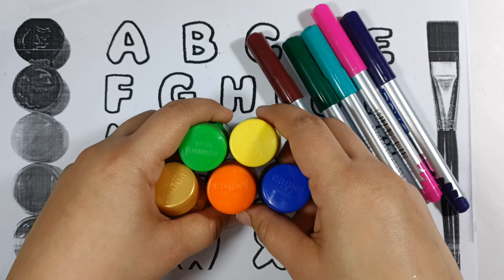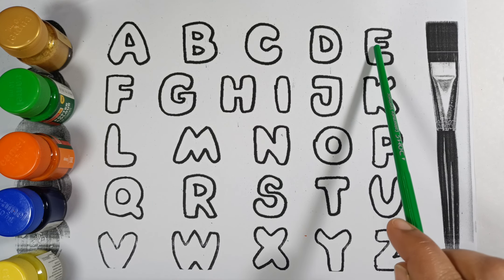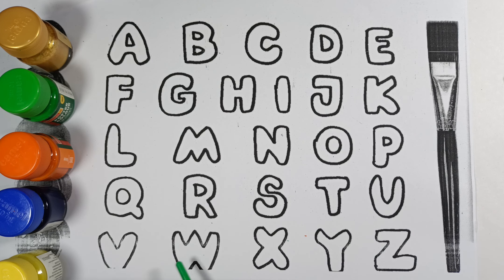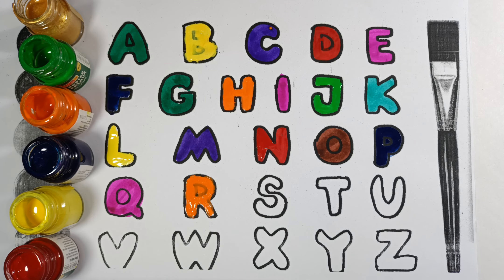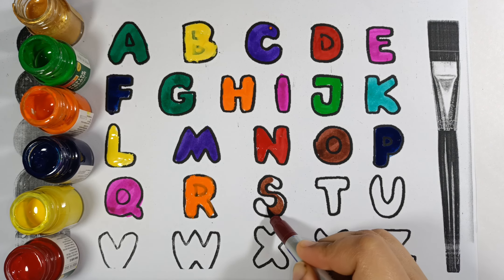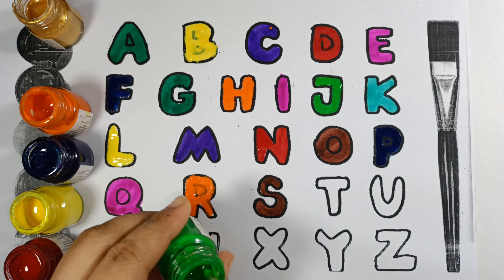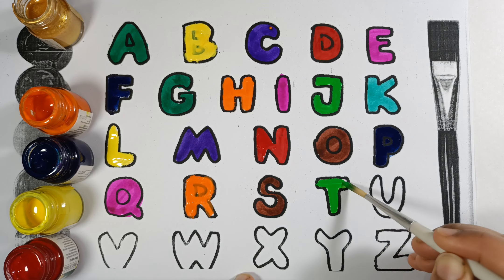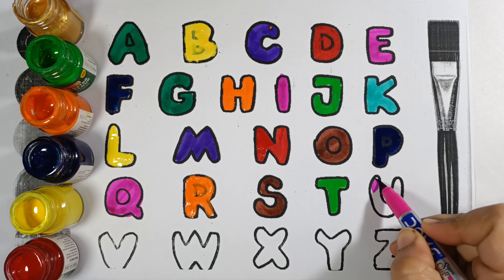A for Apple, B for Ball, Alphabets,बच्चों की पढ़ाई, kids class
ABC Phonic Song | Toddler Learning Video Songs | A for Apple | Nursery Rhymes

BEST FOR KIDS EDUCATION
animals
birds

pre school learning for kids pre school learning videos

learn about animals for kids
a for apple learn the alphabet
phonics
songphonics songs
pre school syllabus
kindergarten learning videos learning animals
cats
dogs
किड्स एजुकेशन
kids abc videos
kids abc song
kids abc writing
abcd, abcde,
alphabets
phonics song छोटे बच्चों की पढ़ाई
abcd for kids learning abcd for babies
abcd for children to learn abcd for kids learning in hindi
a for apple apple mane save a for apple songs
a for apple songs in hindi a for apple song dubbed in hindi
apple song
apple song preschool
learning video
abcd
abcd song
a for Apple b for boll
abcd rhymes
a se anar
abc song
Hindi varnamala
anar
abcd
phonics song
capital
a for Apple song hindi varnmala
k se kabuter kha se khargosh
anar aam
ka kha ha aha
abcd song

a for Apple Apple mane save ka se kabuter kha se khargosh
हिंदी वर्णमाला
abcd abcd anar aam imli
कबूतर
abcd poem
hindi rhymes
कखग हिंदी
a anar
abcd song
ginti कखग
alphabet
asana
barakhadi
hindi alphabet learning
hindi letters
hindi swarmala
a зIT
बालगीत
atoz
balgeet
k se kabuter
nursery rhymes
a.b.c.d song
anar wala hathi raja khan chale imli pdf varnmala
aaj anar abcd rhymes abcd z tak apple a for apple varnmala z
आसे अनार आ से आम
abcd
abcde a for apple
alphabetsphonics song छोटे बच्चों की पढ़ाईअ से अनार
english varnamala a for apple
ball
cat
dog
elephant
fish
gorilla hatenglish
varnamala
c for cat english alphabets Fun With Pari Cute आज के जमाने मे पढ़ाई स्मार्ट तरीके से होने लगी है ओर ये जरूरी भी है क्योंकि दुनिया डिजिटल होती जारही है साथ ही बच्चे पढ़कर सीखने की जगह देखकर जल्दी सीखते है साथ ही बच्चे मोबाइल मे ज्यादा व्यस्त रहते है, इसी समस्या के समाधान के लिए हम लेकर आए हैं।

हमारे चैनल पर बच्चों को नये तरीके से मस्ती और खेल के साथ साथ सिखाया जाता है जिससे बच्चे मनोरंजन के साथ ज्ञान प्राप्त कर सके।

धन्यवाद